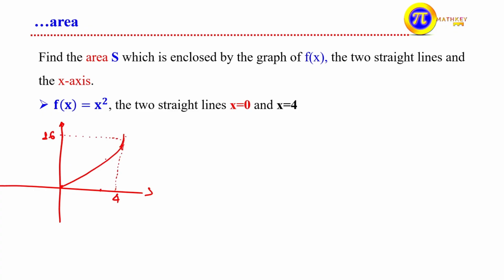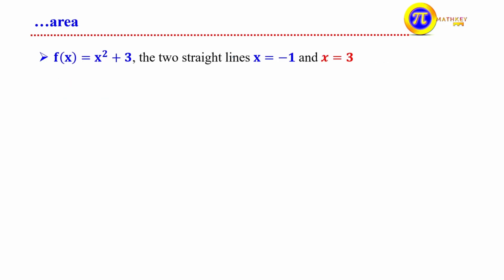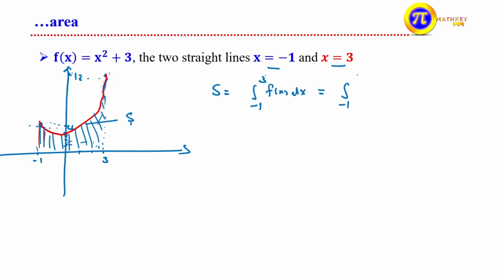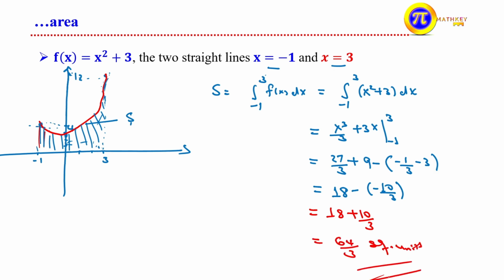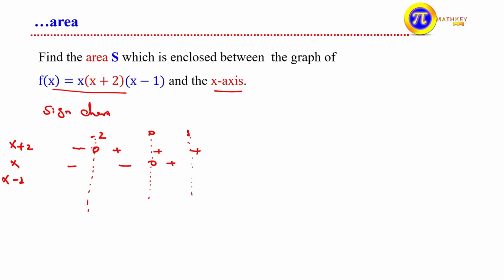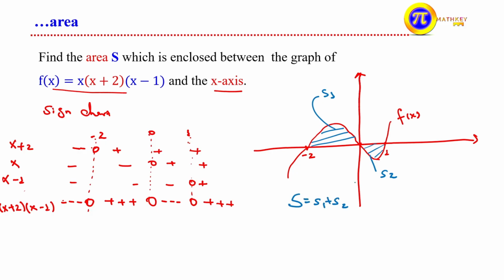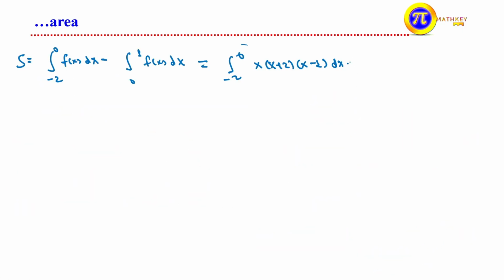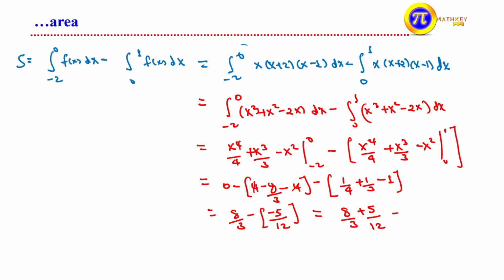Area Between Curves and Lines Using Integration | Step-by-Step Explanation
In this video, we learn how to find the area between curves and straight lines using integration. The concept is explained step by step with clear methods and examples, making it easy for students to understand and apply.